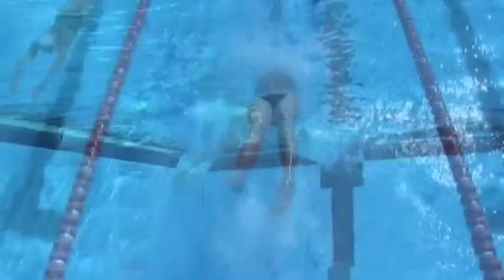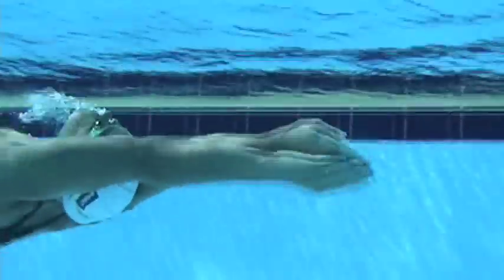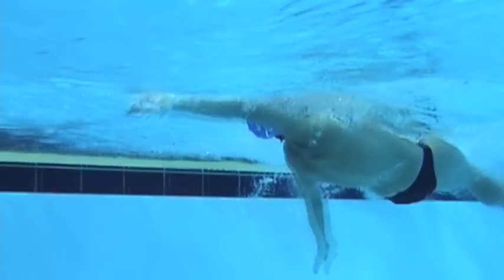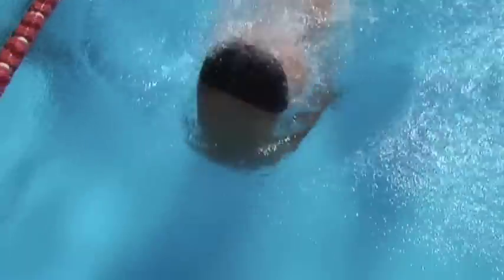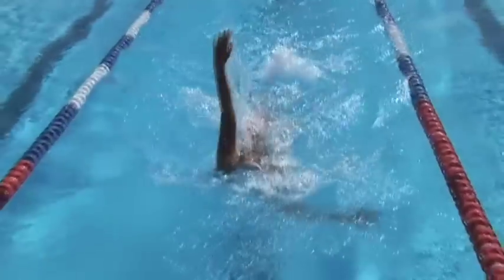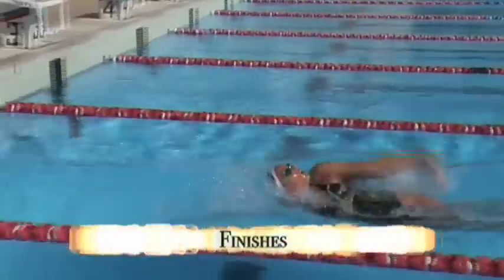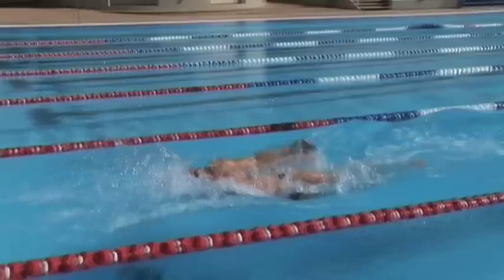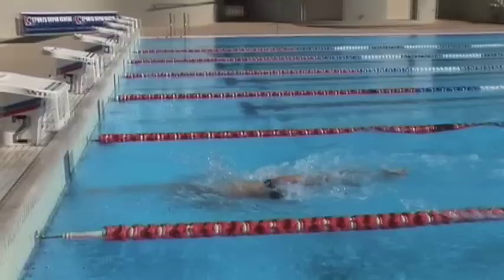The Secrets of Perfect Backstroke Starts, Turns and Finishes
Ethan Rolfe and Tay Zimmer team up with Coach Greg Salter to bring you insight into swimming the perfect Backstroke. Swim faster by starting, turning and finishing perfectly. Featuring perfect underwater footage in slow motion.